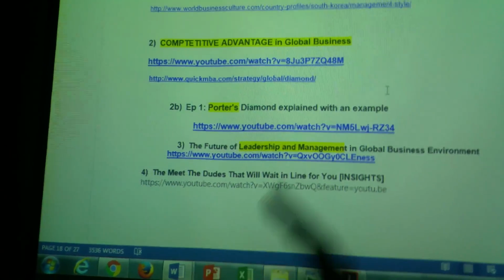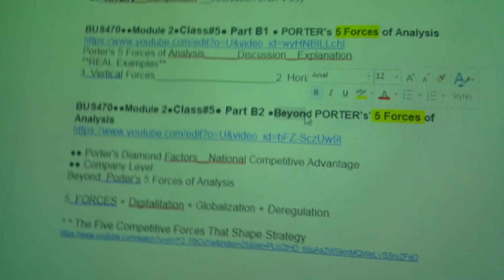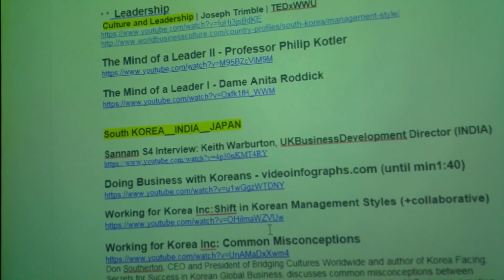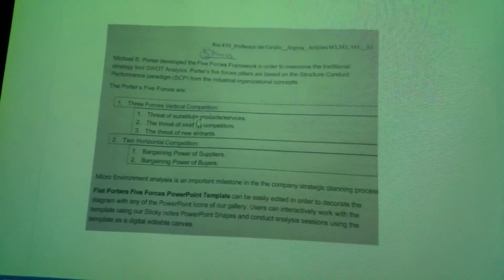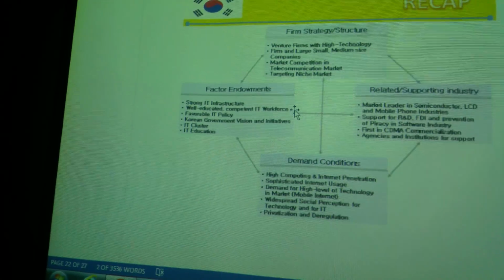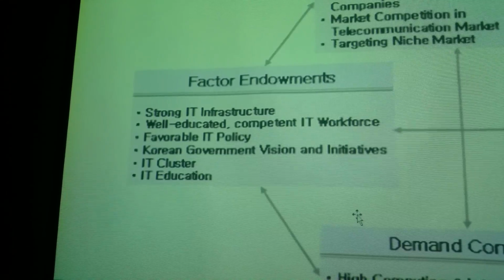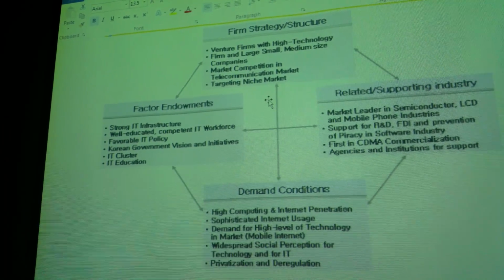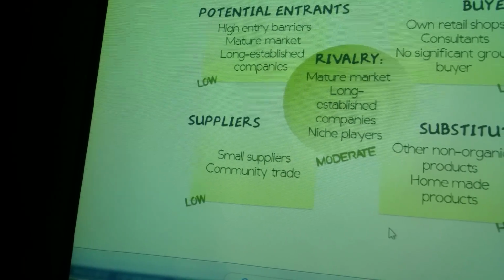BUS470●●M2●Class#6●Part A● PORTER ● Case Analysis ● Korea ● Finland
_________________Review Class #5__20171005
Module 2
● PORTER's Analysis (min 0:30- min 5:25) (min  9:00)
A) Competitive Advantage in Global Business (Diamond)
B) 5 Forces (company level)
C) Beyond Porter's
D) Case Analysis: South Korea (min 9:54 - min 16:25)
                                Finland/ Nokia
                              : Body Shop (min 9:54, min 18:58)

______________________________Class #6 (min 5:26)
LEADERSHIP